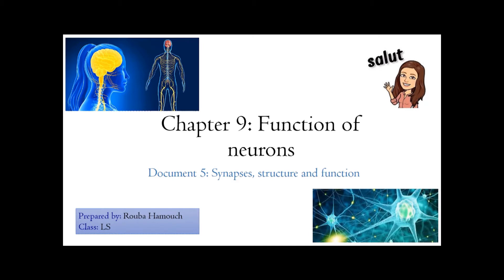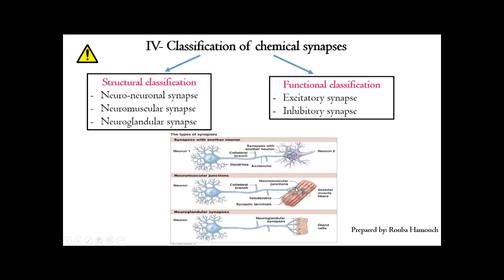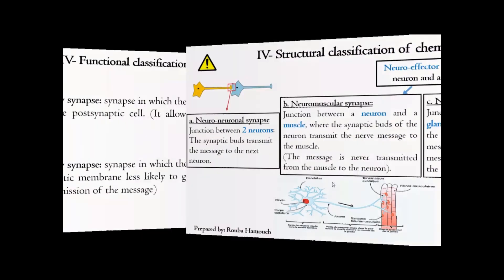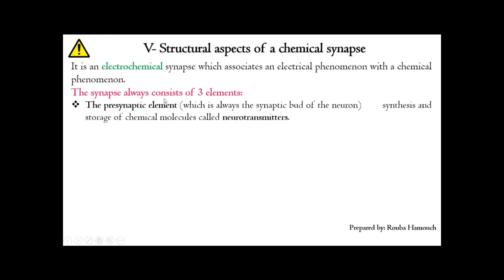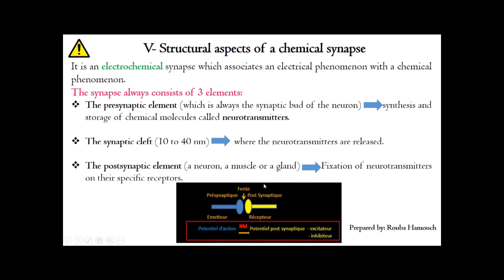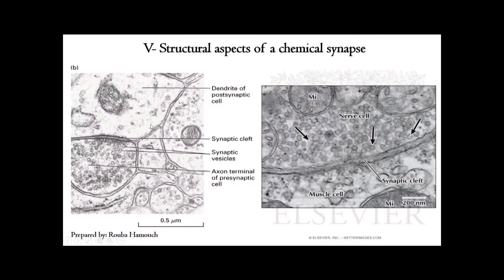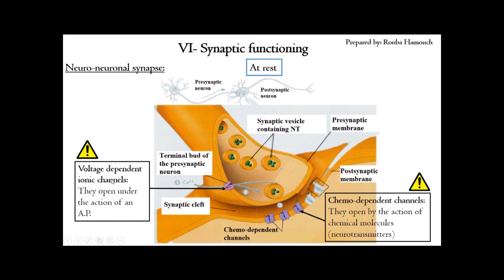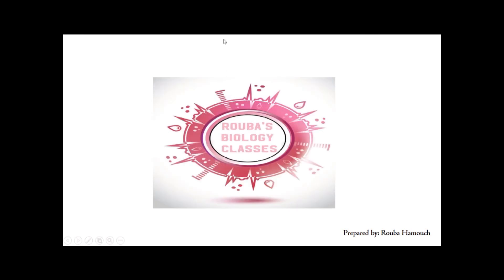LS Chap 9 Doc 5 Synapses Part 2